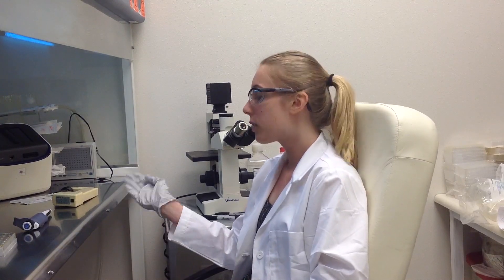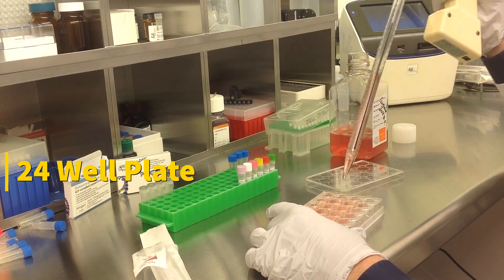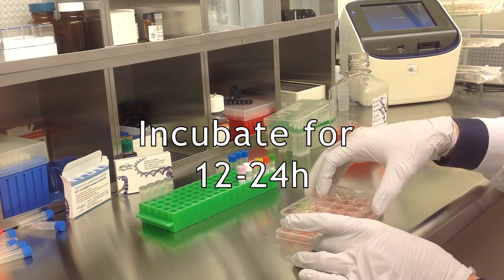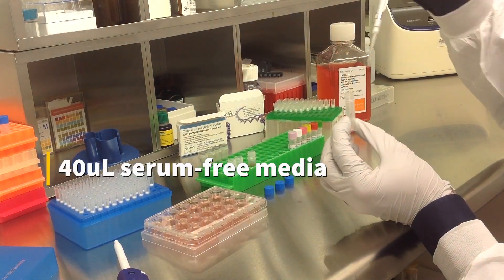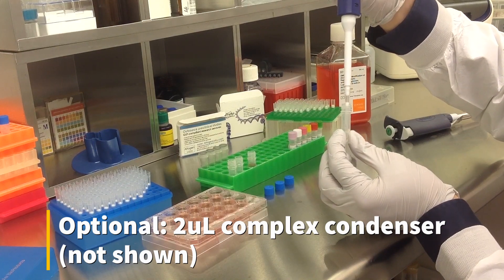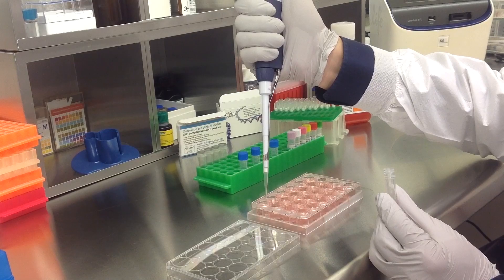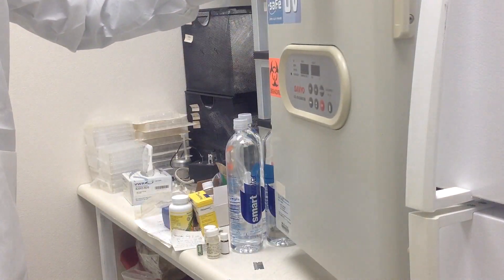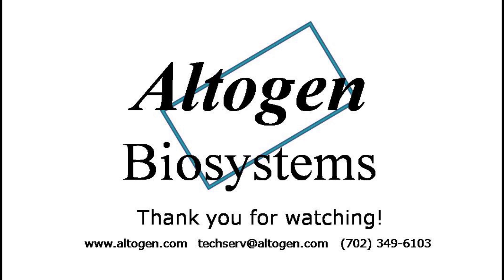Altogen Biosystems In Vitro HCAEC Transfection Tutorial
There are several heart conditions categorized under the umbrella of “heart disease,” including coronary artery disease and heart attack. Coronary arteries are specifically those which supply the heart with blood. When plaque accumulates in coronary arteries (or arteries in general), the result is a decrease in vascular flexibility. Approximately 3 million cases of coronary artery disease, the most prevalent cardiovascular disease (CVD), are diagnosed annually. The interior layer of cells lining both vascular and lymphatic systems is known as the endothelium. The HCAEC cell line, or the ‘human coronary artery endothelial cells’ cell line,  originate from a human patient. HCAEC have been used in CVD and circulatory system studies including investigations for thrombosis, atherosclerosis and hypertension. HCAEC are epithelial in morphology and suitable for transfection. Altogen Biosystems’ HCAEC-specific transfection reagents are nanoparticle based and verified to be reproducible and highly efficient: